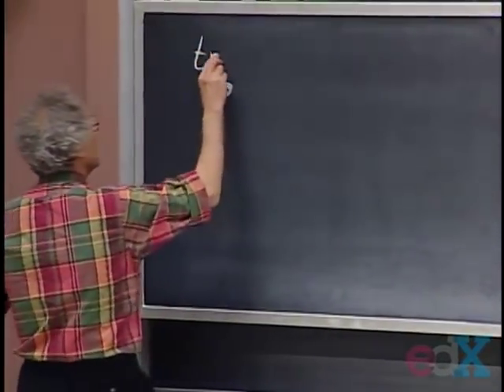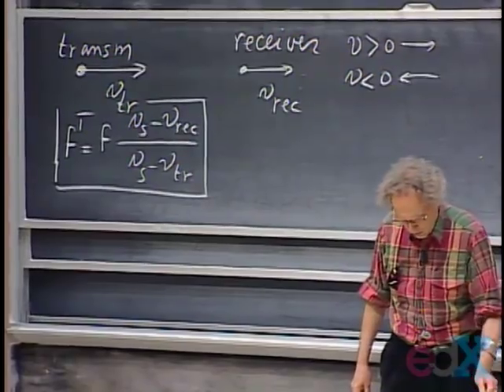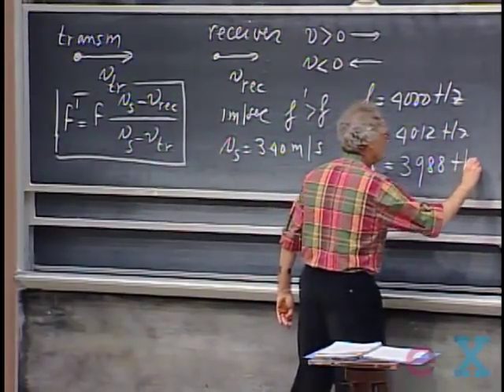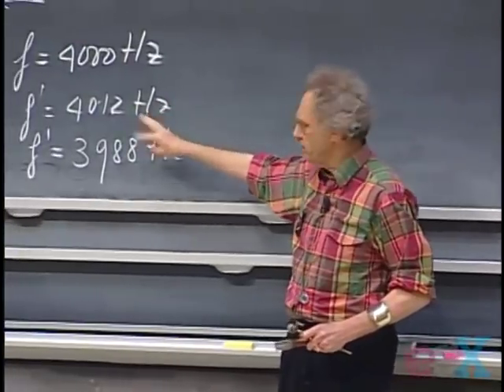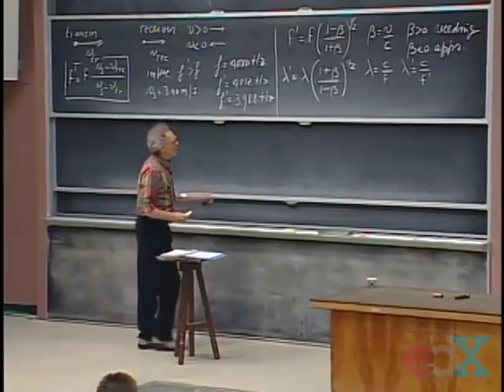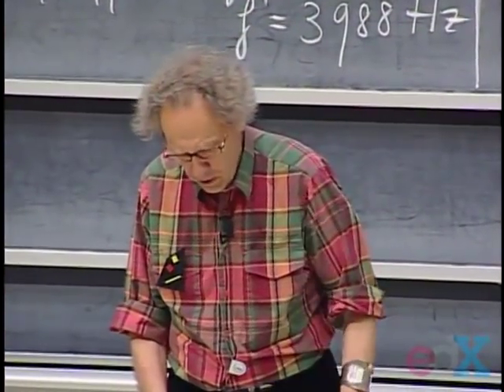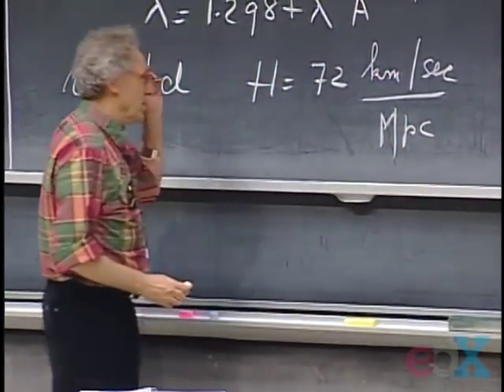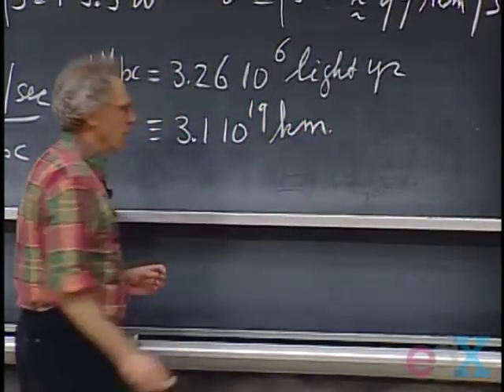8.02x - Lect 35 - Doppler Effect, Big Bang, Cosmology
Doppler Effect, Big Bang, Cosmology